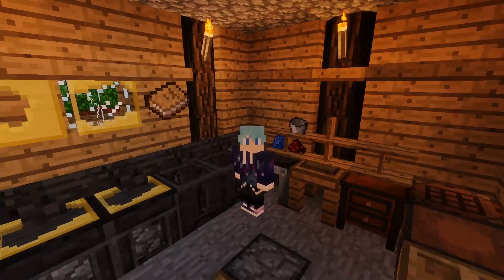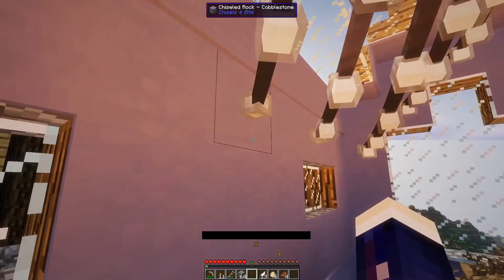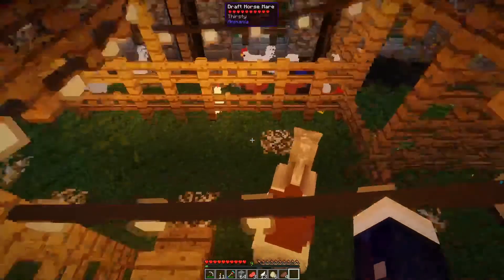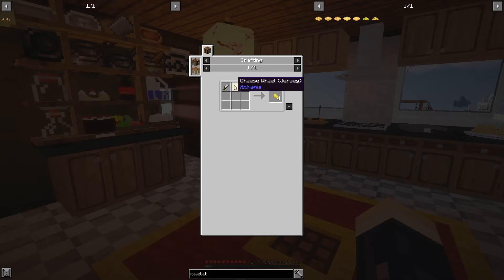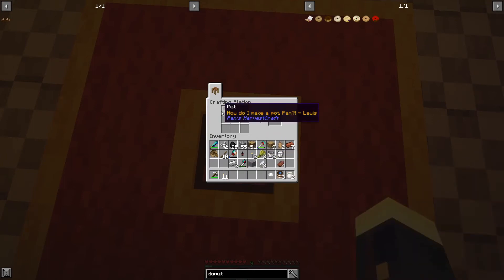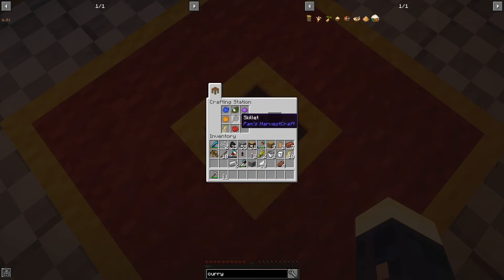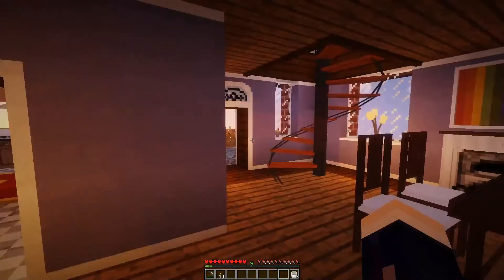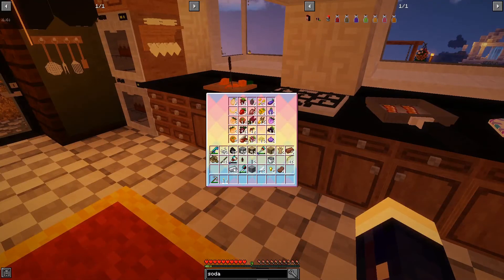UPDATES AND MY COOKING SHOW?!! - Minecraft Chronicles Origins Ep.7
Join me in today's video where I update you all on what i've been doing between videos, and cook a whole bunch of food!

Mods:
-Animania
-Astral Sorcery
-Backpacks
-Baubles
-Better Foliage
-BiblioCraft
-Biomes O' Plenty
-Carry On
-Chisels & Bits
-Craft Studio API
-Decocraft
-Dynamic Trees
-Dynamic Trees - Biomes O' Plenty Compat
-Dynamic Trees - Pam's Harvestcraft Compat
-Fairy Lights
-Hwyla
-JourneyMap
-Just Another Rotten Flesh to Leather Mod
-Just Enough Items (JEI)
-LLibrary
-Mantle
-Minecraft Comes Alive (MCA)
-Mystical World
-MysticalLib
-Optifine
-Pam's Harvestcraft
-Patchouli
-PeacefulSurface
-PTRLib
-Roots
-Tails
-Shadowfacts' Forgelin
-Swan Boats
-Tinkers Construct
-Wings

Music Credit
Starlit Everglades "Sparkling Zebras"